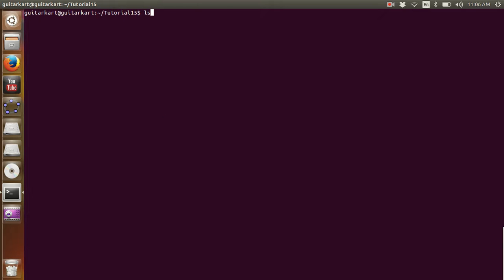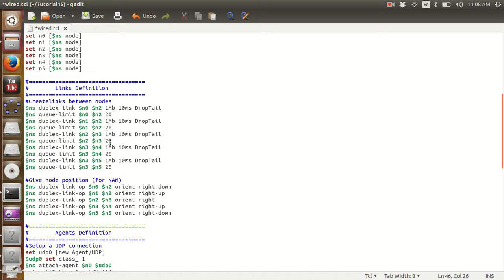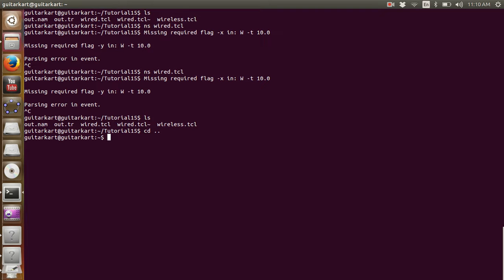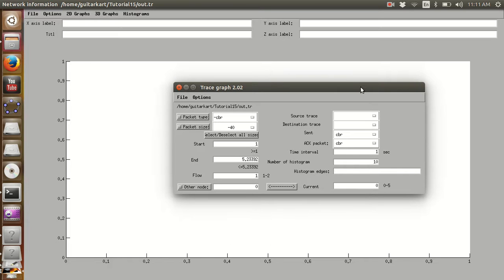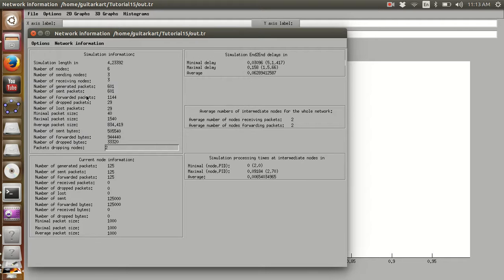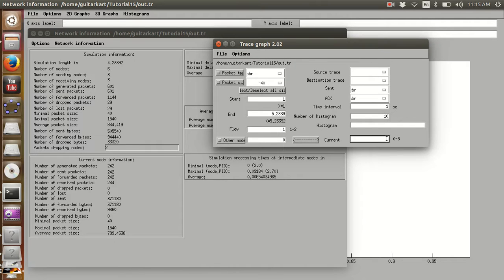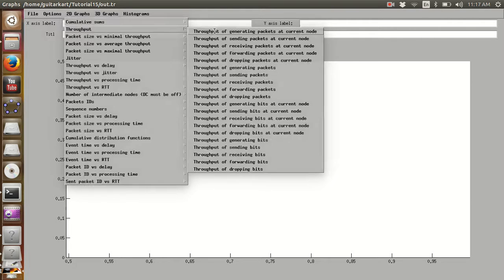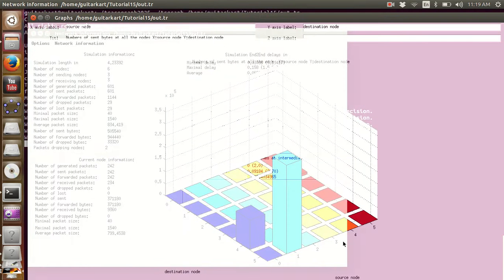Tutorial:15 Using Tracegraph to Analyze Output of Wired Network of NS2